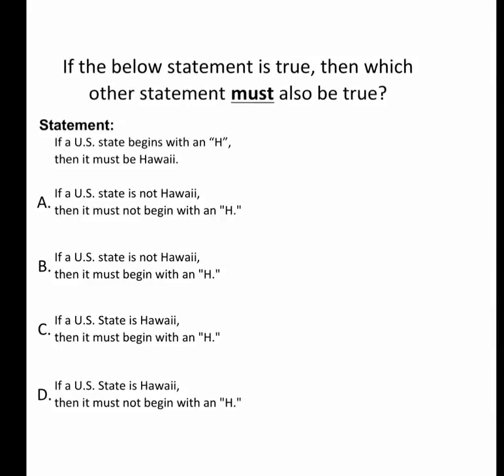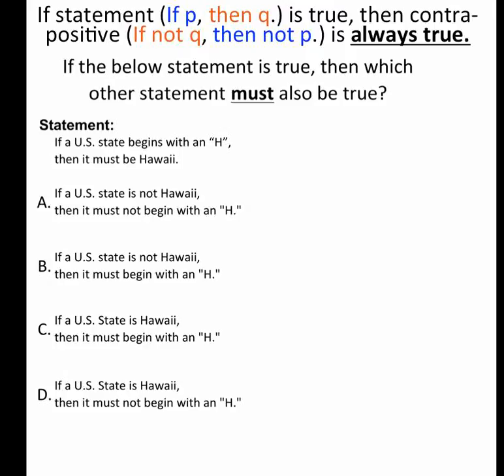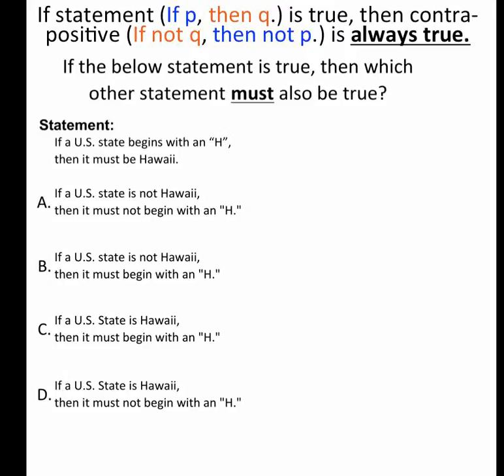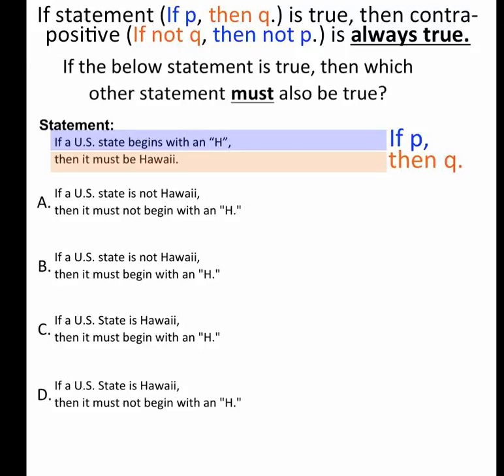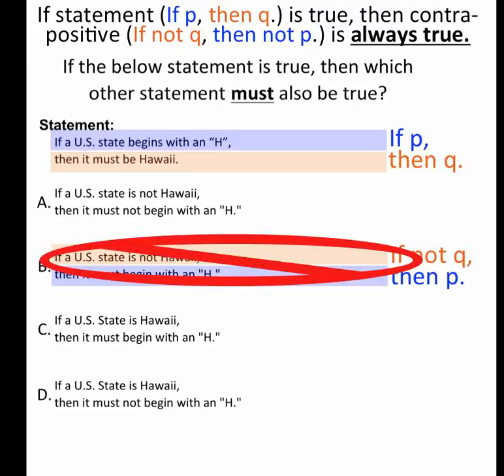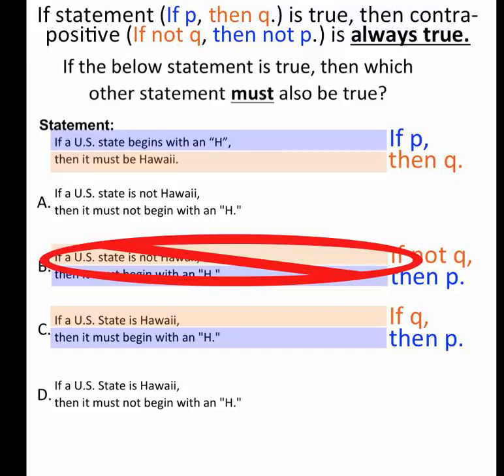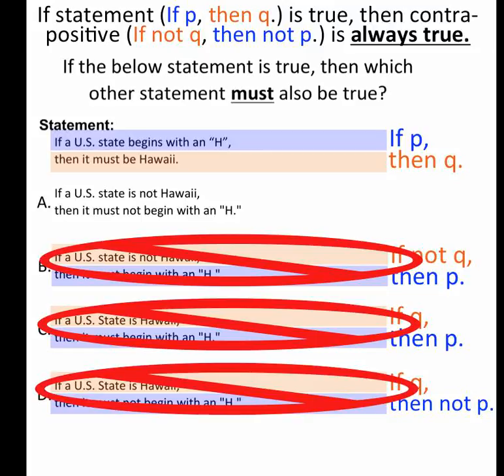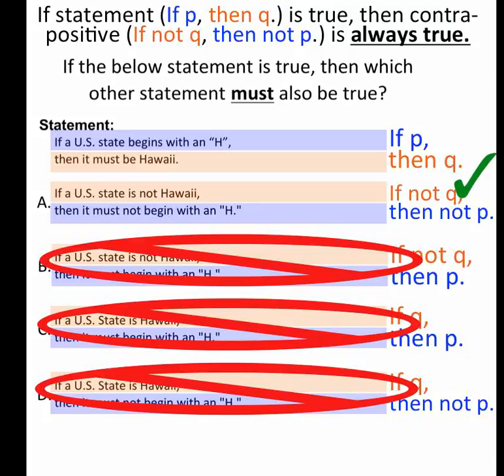Contrapositives A 09